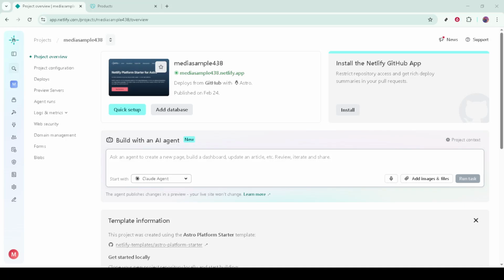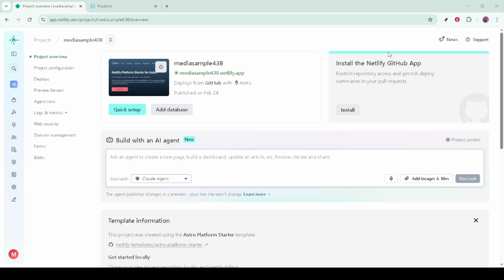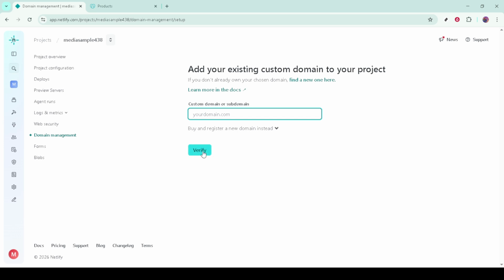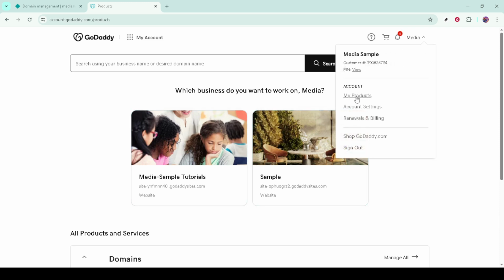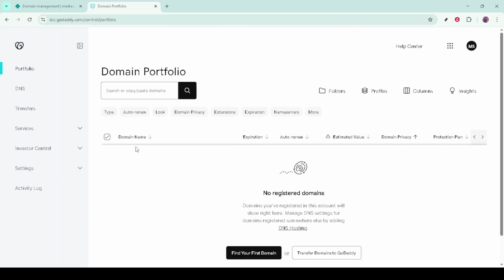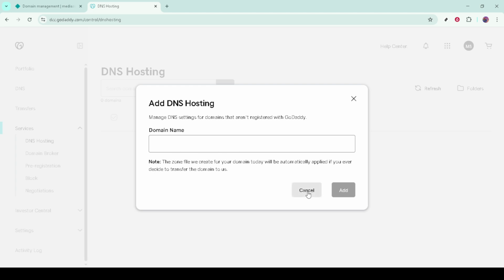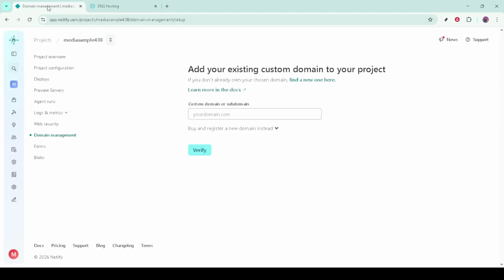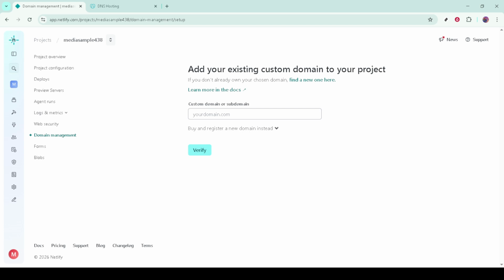How to Connect and Add a GoDaddy Domain to a Netlify Website [2026 Guide]